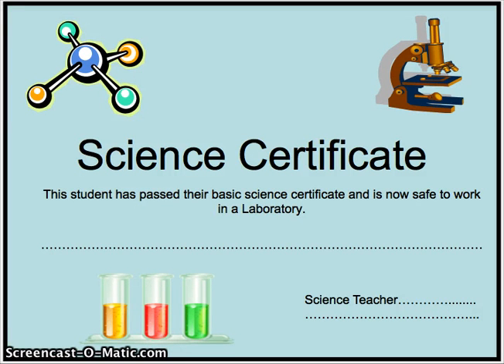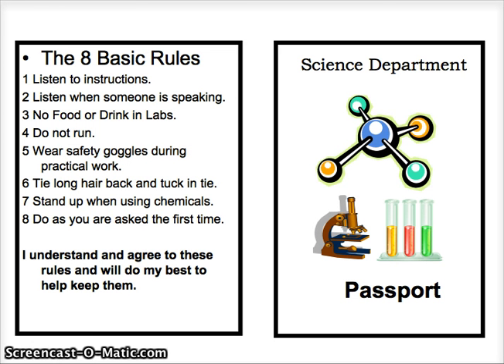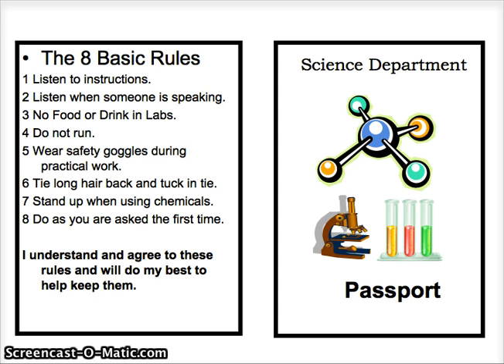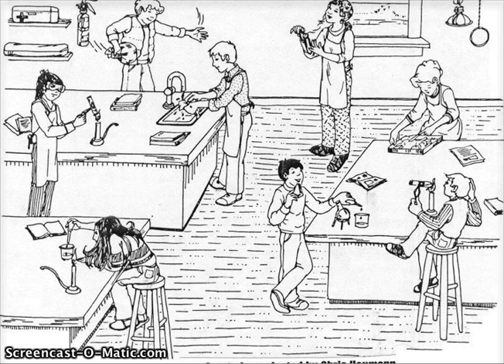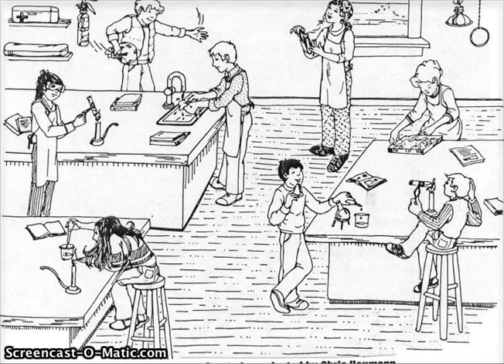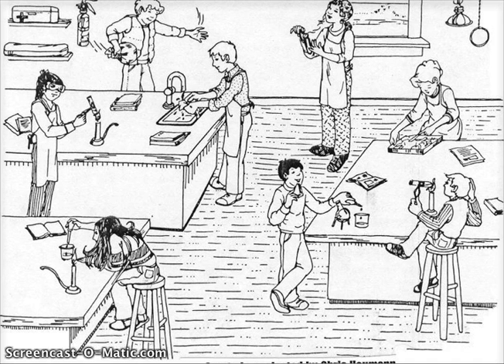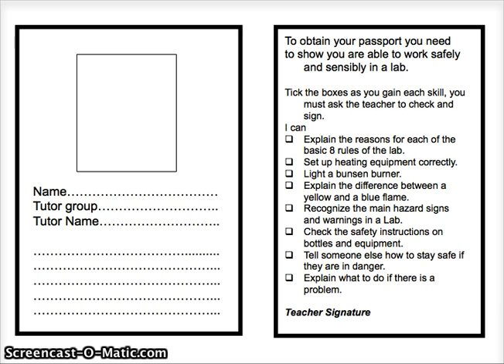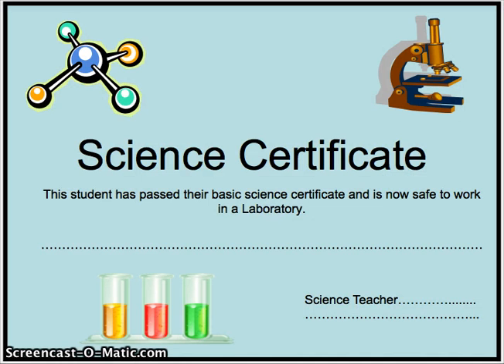Science Certificate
Identify at least three safe lab practices and three unsafe lab practices pictured in the laboratory cartoon and bring this list with you to class.